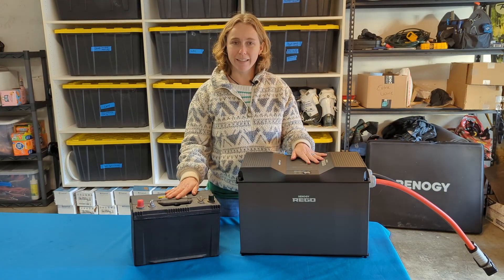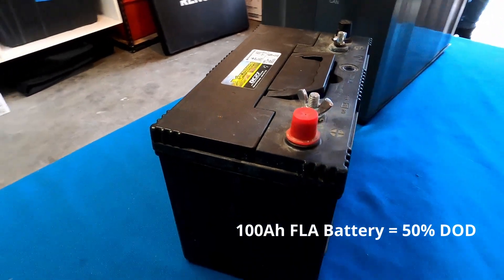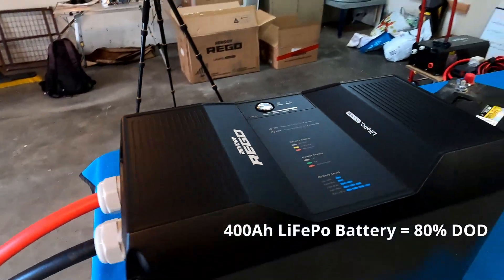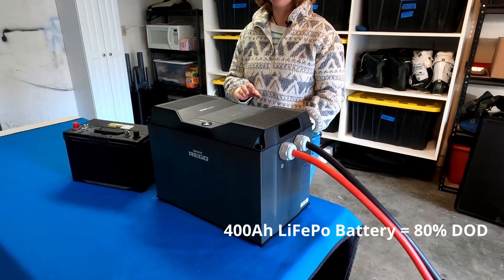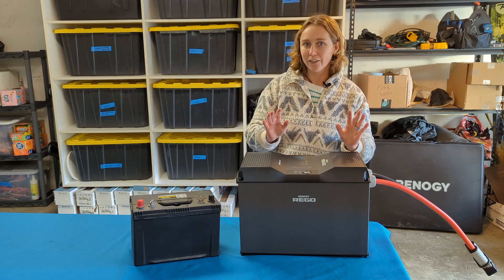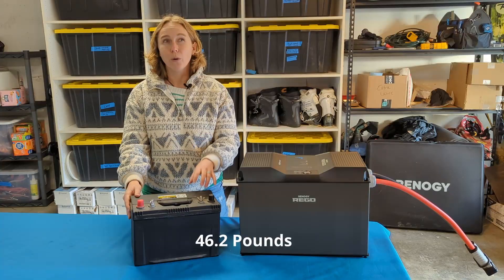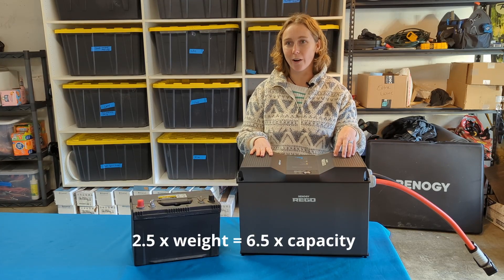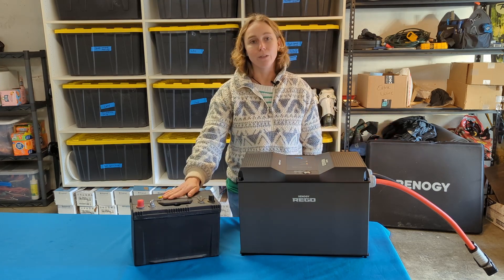REGO Battery vs Lead Acid: Weight & Capacity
This short video describes the REGO 400Ah LFP battery to the old 100AH Lead Acid battery that came with their 2021 Forest River Wolf Pup trailer.  It is an excerpt from the full Renogy REGO system installation from last winter.

This 5 episode series outlines the installation of a REGO Solar Powered System by Renogy into a 2021 Forest River Wolf Pup travel trailer and the 2020 Toyota Tacoma that pulls it.

REGO is an innovative, robust, and nearly foolproof solar powered system complete with remote energy monitoring and smart home automation, designed to take the connection worries off your mind -- fuse, busbar & wiring size calculations.  This is the latest innovative, plug and play system made by Renogy.  All components are wired together with Anderson connectors, greatly simplifying installation.  All 6 components work seamlessly together to provide 3 different ways to charge the powerful 400Ah REGO Lithium Iron Phosphate battery (with self-heating function), as well as monitor the entire system.  Additional batteries can be connected in parallel to increase capacity through the 3 Port Battery Combiner.

Erin & Jeremiah are new to solar power and have just a little experience with electrical but they completely crush this installation with just a little coaching from us, Shari and Hutch @FreedomInACan.

EPISODE BREAKDOWN:
Episode 2: Meet Erin & Jeremiah, why they choose solar, and what they hope to get from it.
Episode 3: We wire up the Toyota Tacoma to carry the DC to DC engine charge back to the trailer.
Episode 4: THE BIG INSTALL of the REGO system!  We walk you through each step of the process as well as provide detail on some of the tricky wiring steps.
Episode 5: We test each component in the system as well as run numerous appliances to test the efficacy and efficiency of the system.

Check out our recent blog for more information about the REGO system, estimated installation times, as well as our score card for each component of the system

*Solar panels are not sold as part of the REGO system, so that you can choose the size and type of solar array that is best for your rig.

Come back for more Solar DIY and Sustainable RV travel videos on our channel.